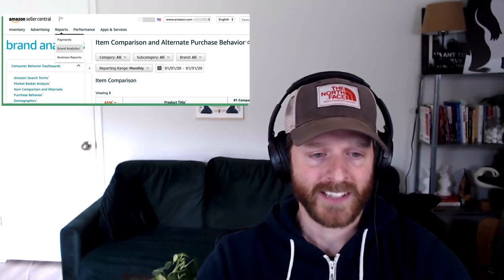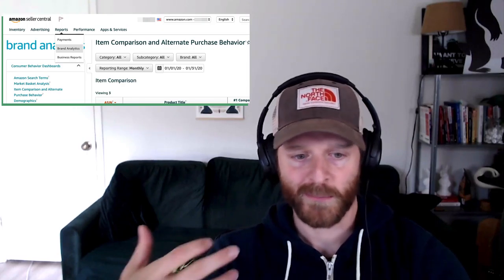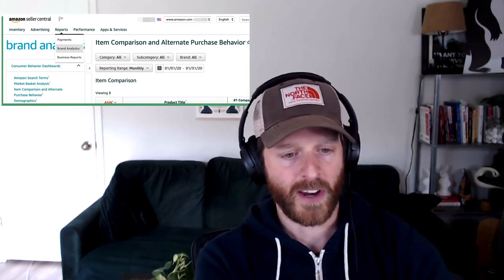What Consumer Behavior Says About You: Amazon Brand Analytics [PPC Den Podcast Ep 66]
If you’ve ever wondered how often a consumer chooses a competitor’s product over yours, then this is the episode you’ll want to hear. You’ll also learn how to apply this information to the benefit of your campaigns!

Mike and Stephen discuss at length Amazon Advertising’s Item Comparison and Alternate Purchase Behavior and the value of this report.

This is part three of a mini series all about Amazon’s Brand Analytics.

Until then, we’ll see you in the Badger Den.

We’ll see you in the Badger Den.

Episode Highlights

00:00 Intro
04:40 What is Item Comparison and Alternate Purchase behavior?
06:22 Where to Access ICAP
15:16 Strategy: How to use ICAP
27:45 Takeaways and farewell

Links & Resources

If you enjoy supplementing your video habit with long reads, well, hot diggity dog, you’re in luck! We cover this topic on our blog as well.

Have a question or suggestion for the show? Leave us a Voicemail or 833-BADGERZ

Video edited by Pedro Moreno